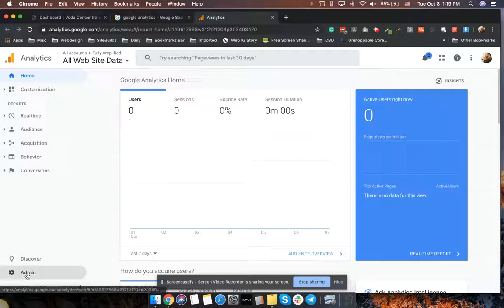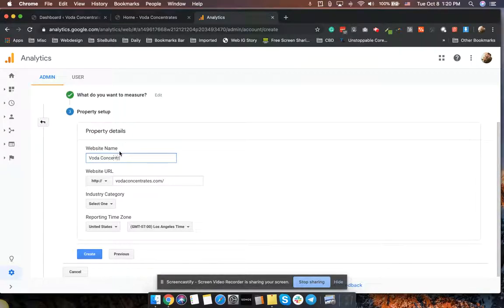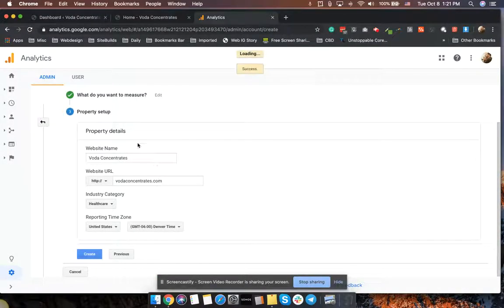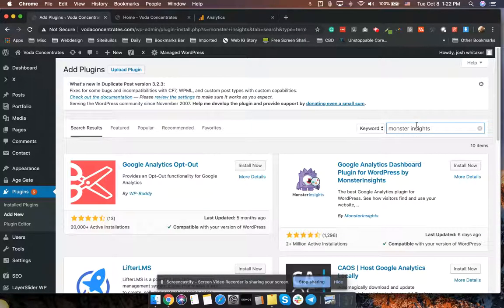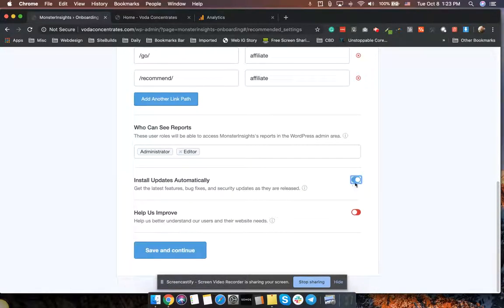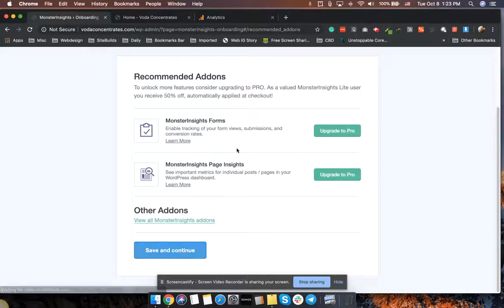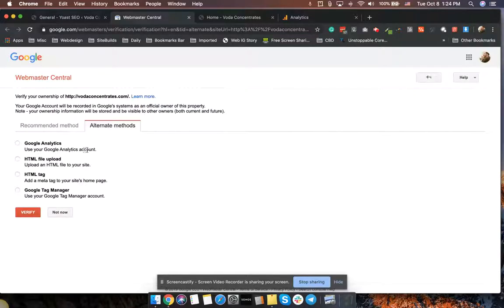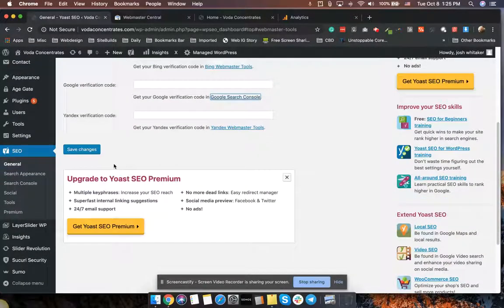Google Analytics and Google Webmaster Tools Setup on your Wordpress Website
With every website we build at DenverCustomWebsites.com and TeamMaryjane.com, we install the necessary search engine optimization tools and register your website with Google and Yahoo/Bing.

If you have a Wordpress website you MUST do this as soon as possible. What I've shown here is by far the easiest way to do it--no coding necessary.